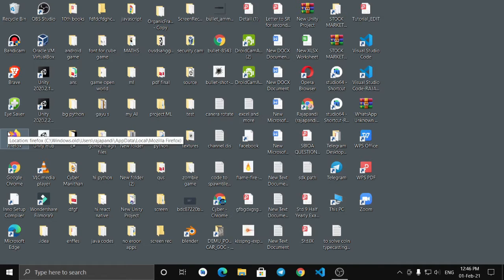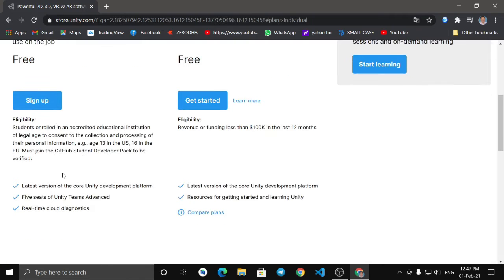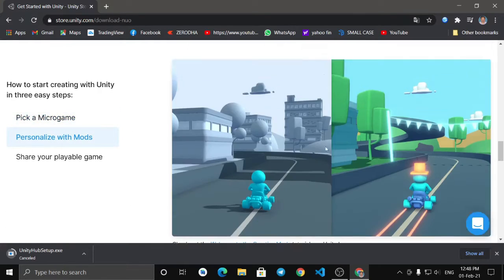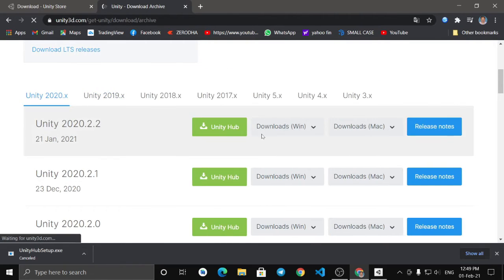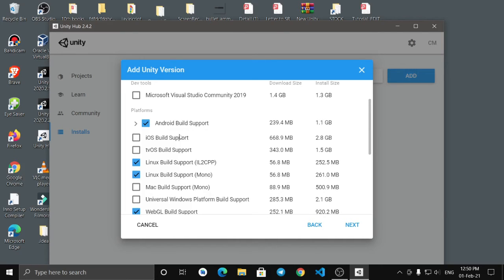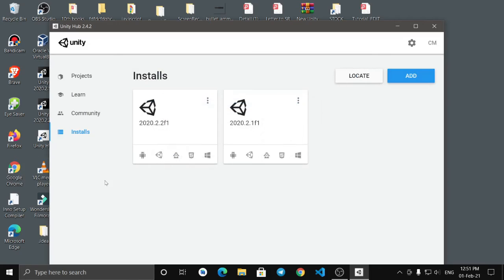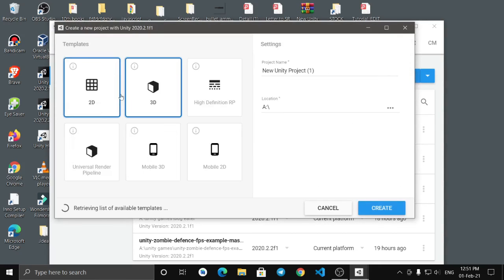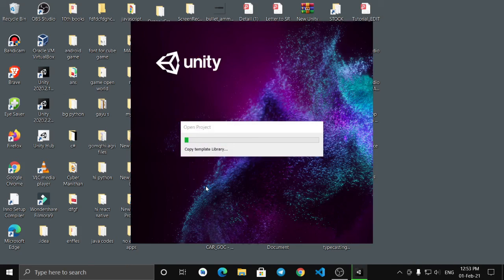#1 How to Install Unity and all setup for GameDevelopment